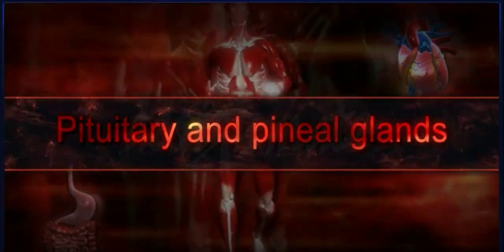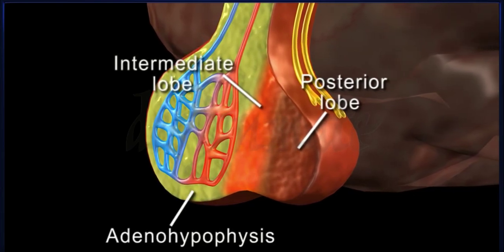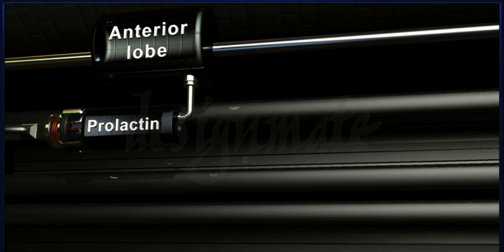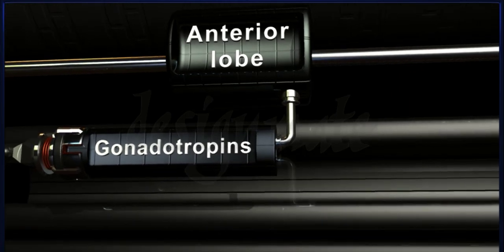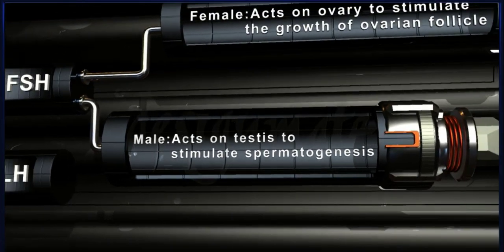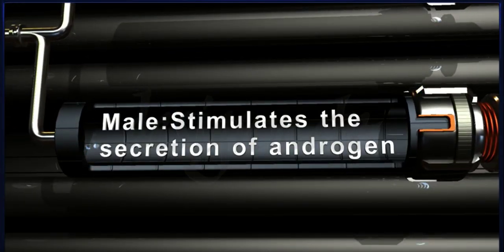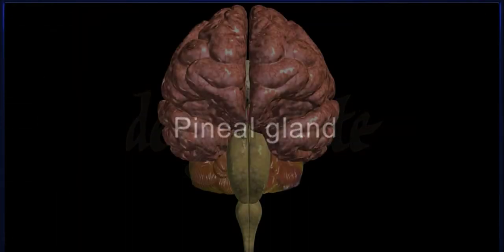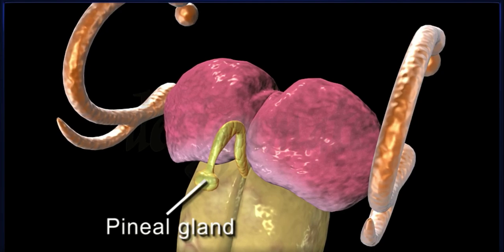Pituitary and pineal glands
🧠 Pituitary and Pineal Glands Explained! | Eschooly

Welcome back to Eschooly! In today’s video, we’re diving into the fascinating world of the pituitary and pineal glands. 🌟 These two tiny but mighty glands play crucial roles in regulating various bodily functions through hormone production and circadian rhythms.

🔍 In This Video, We’ll Cover:

Pituitary Gland:

What is the pituitary gland and where is it located?
Functions of the pituitary gland: master gland of the endocrine system.
Hormones produced by the pituitary gland and their effects on the body.
Pineal Gland:

What is the pineal gland and its location in the brain?
The role of the pineal gland in regulating sleep-wake cycles.
Melatonin production and its influence on our biological clock.
💡 Learning Objectives:

Understand the anatomy of the pituitary and pineal glands.
Learn about the hormonal functions of the pituitary gland.
Discover how the pineal gland affects sleep and circadian rhythms.
🎓 Whether you’re a student, educator, or just curious about human biology, this video will help you grasp the essential concepts of these important endocrine glands.